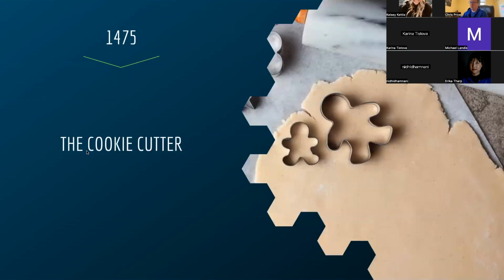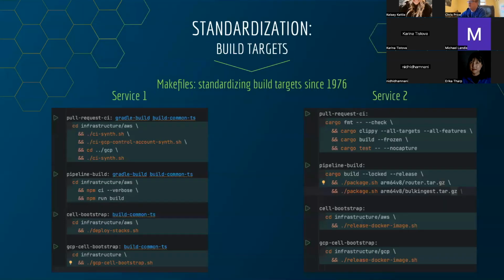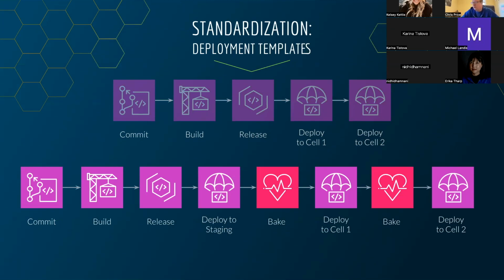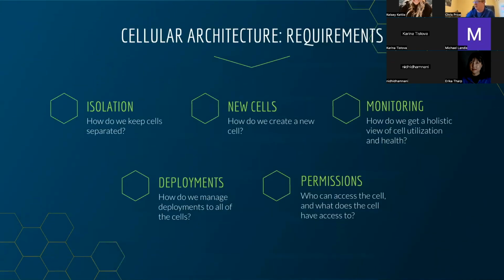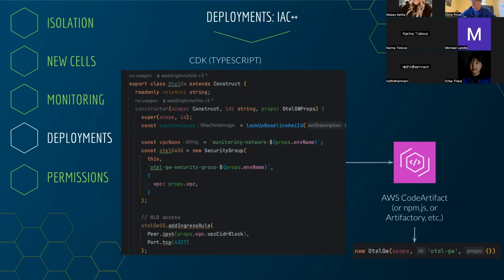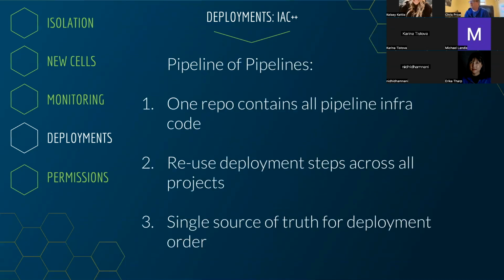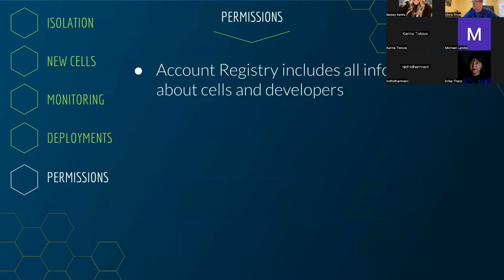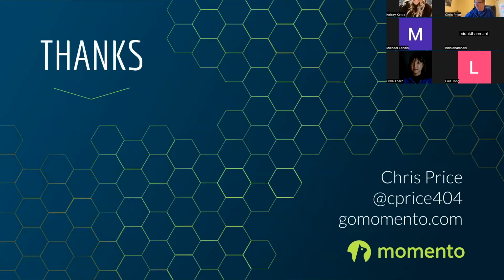Mo's Lunch and Learn: Metabolizing Cellular Architectures Part 2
Part 2
Momento's Chris Price breaks down cellular architecture and helps you digest why it can boost availability of your mission critical applications.

At AWS, all new services are embracing a cellular architecture - which gets them to reduce the blast radius, scale gracefully, and deliver the highest availability to its customers. It is a highly recommended design pattern for customers as well.

This session will help you  digest the what (definition), the why (isolation and blast radius reduction), and the how (bootstrapping, deployments, permissions, and monitoring) of cellular architecture with real life practical examples from the Momento architecture.